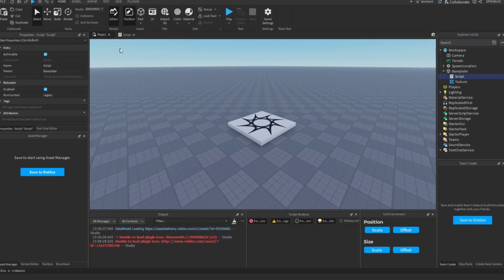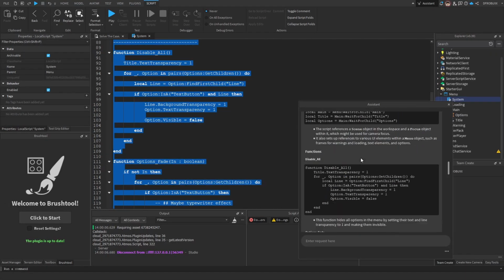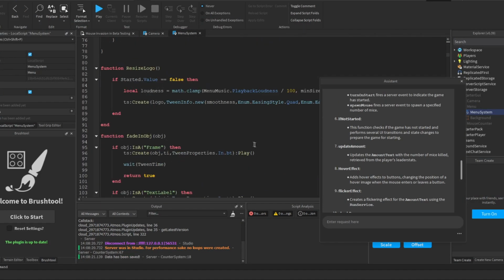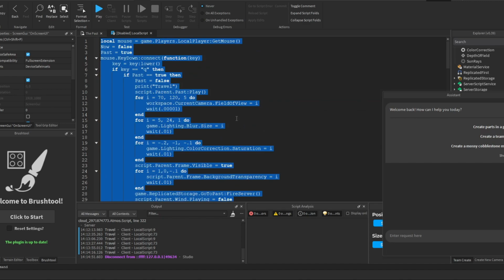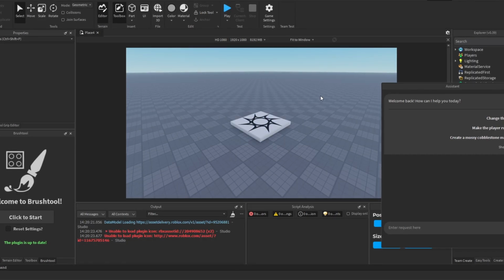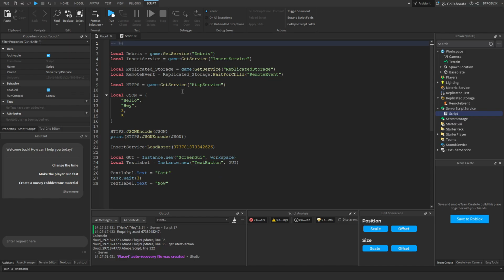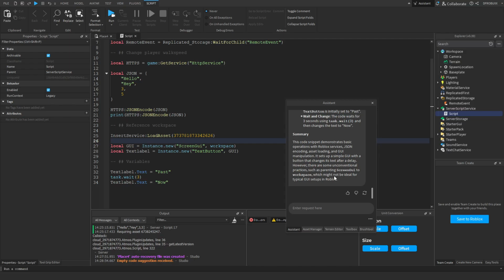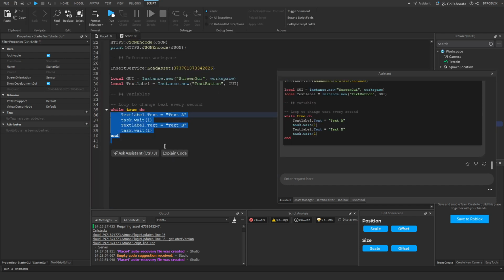How well can ROBLOX AI explain code?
How far can we push the 'explain code' feature of Roblox Studio?
I test the ROBLOX AI with 4 tests:

Chapters:

0:53 - Menu with comments (test 1)
2:12 - Menu with comments (test 2)
3:05 - Unusual script (test 3)
5:04 - Pointless code (test 4)